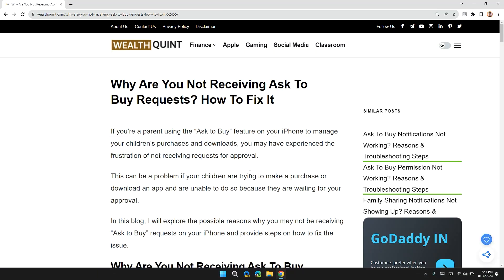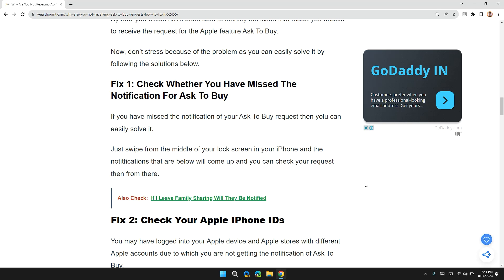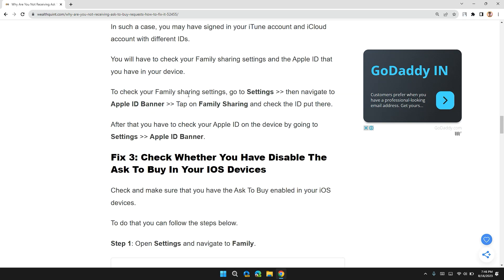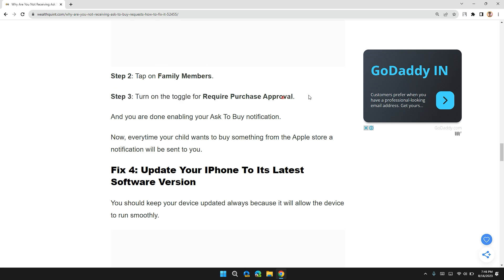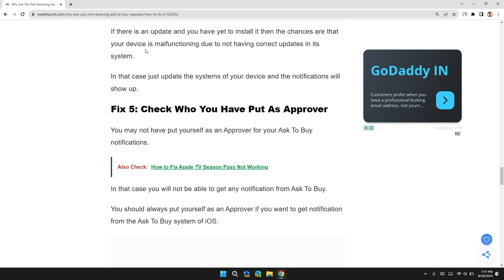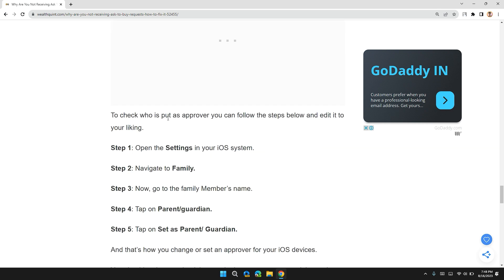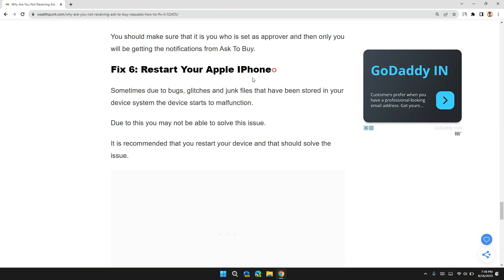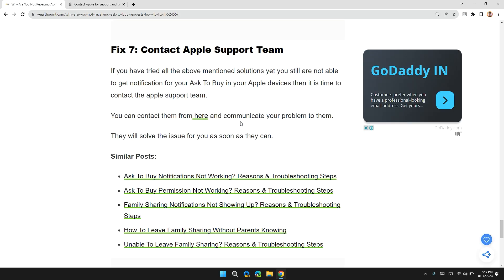Why Are You Not Receiving Ask To Buy Requests? How To Fix It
Curious why you're not receiving 'Ask To Buy' requests on your iPhone? Explore potential reasons and step-by-step solutions to address this issue and ensure you're back to receiving and approving purchase requests seamlessly. From checking missed notifications and verifying your Apple iPhone ID to enabling 'Ask To Buy' and updating your iPhone's software, learn the comprehensive process to fix the problem. Watch now to learn how to troubleshoot the 'Not Receiving Ask To Buy Requests' issue! 📱💰

Chapters:
00:00 Introduction
00:14 Solution 1: Checking Missed Notifications
00:37 Solution 2: Check for Apple iPhone ID
01:18 Solution 3: Enabling Ask to Buy
01:52 Solution 4: Updating iPhone Software
02:20 Solution 5: Checking Approver Settings
03:15 Solution 6: Restarting iPhone
03:32 Solution 7: Contacting Apple Support"